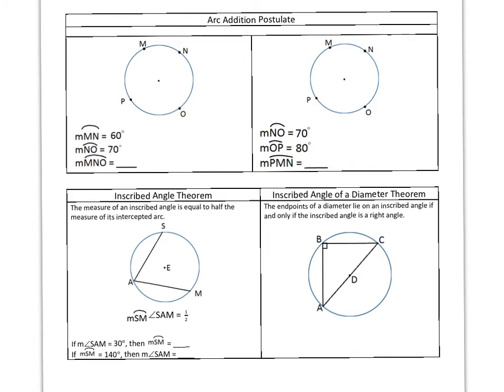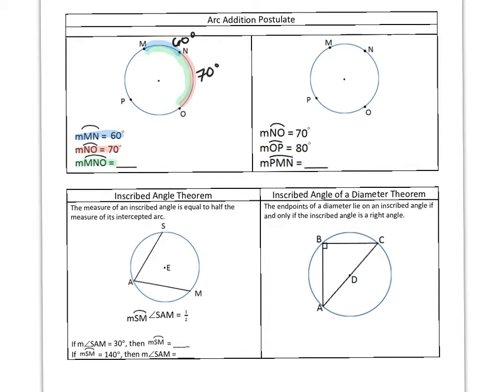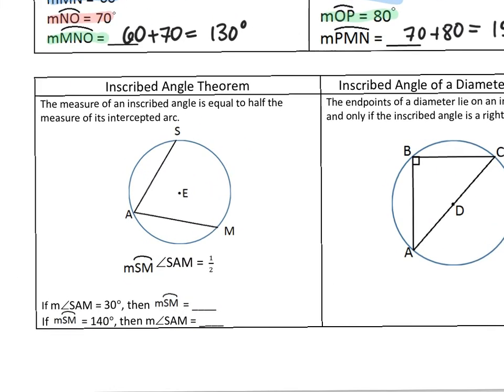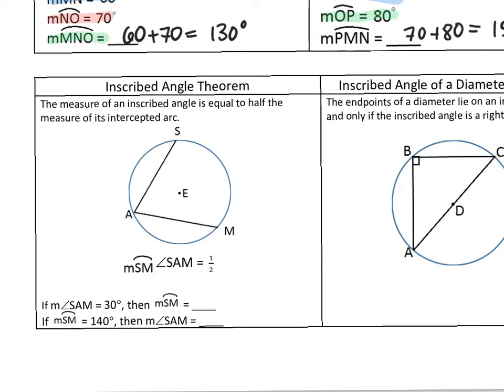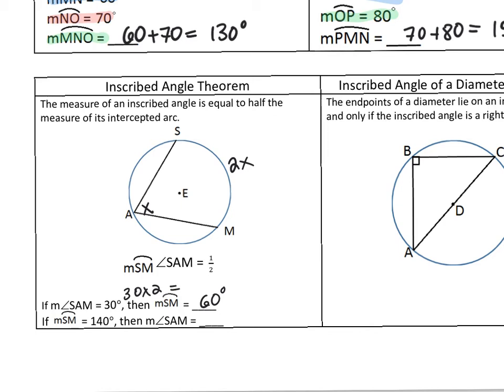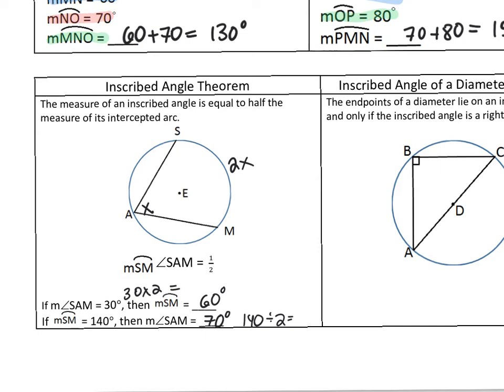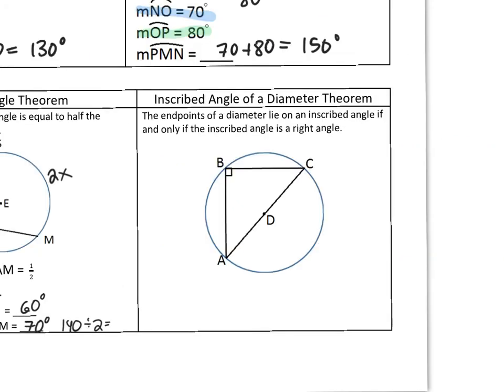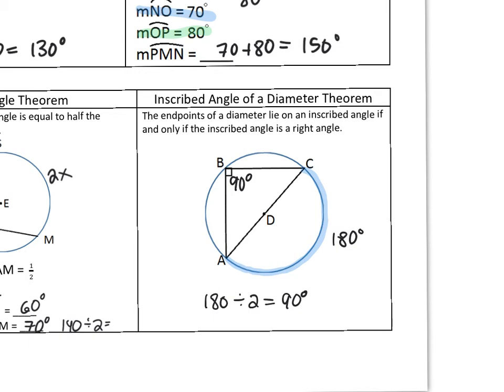Basic angles and arcs